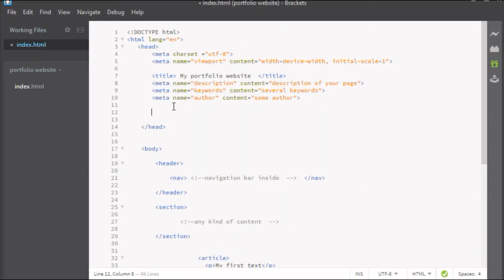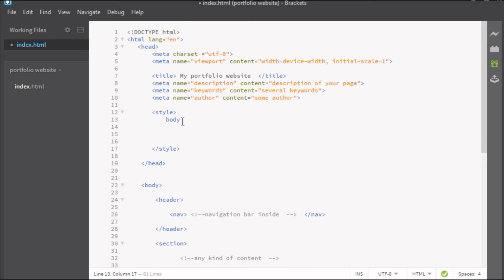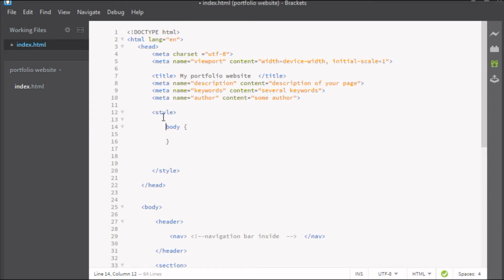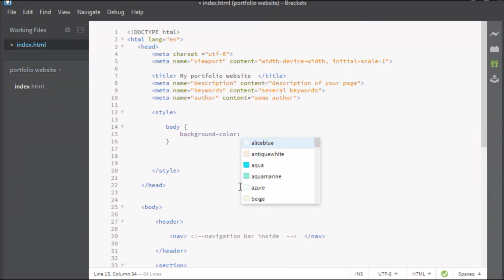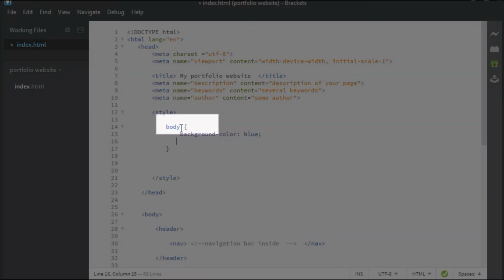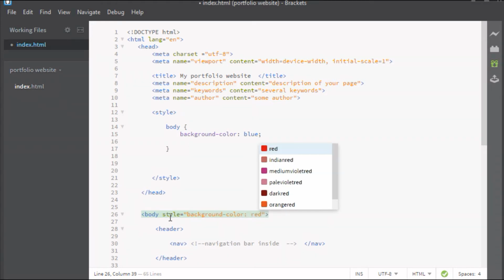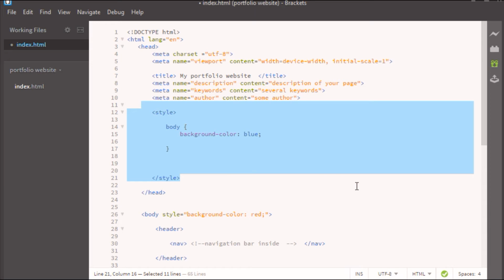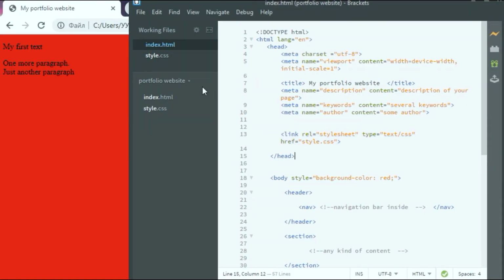CSS introductory video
This video covers the fundamentals of CSS (Cascading Style Sheets). After watching this video you'll be able to insert a style sheet and understand the basic components of a CSS statement.
Every Tuesday you can find here a new lesson with valuable tips and tricks. If you want to become a web developer - this is the right channel for you!